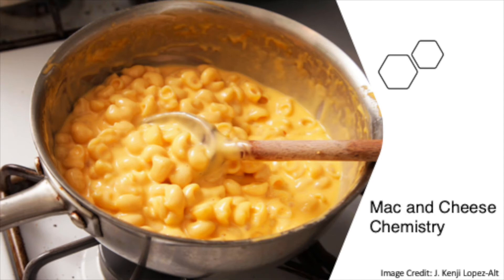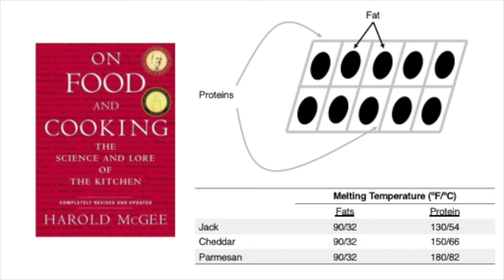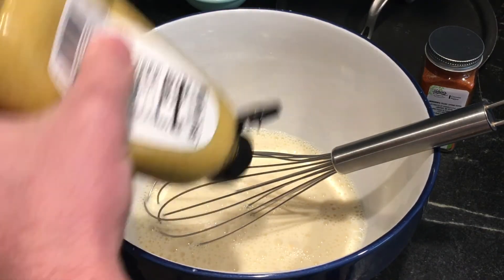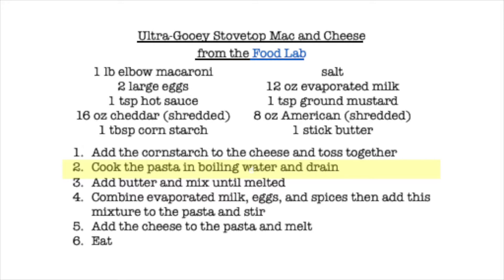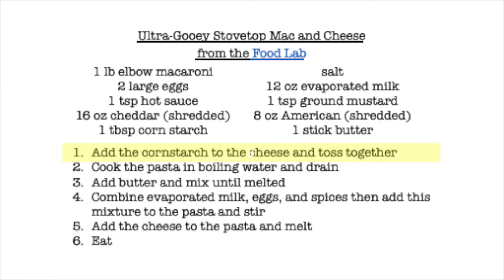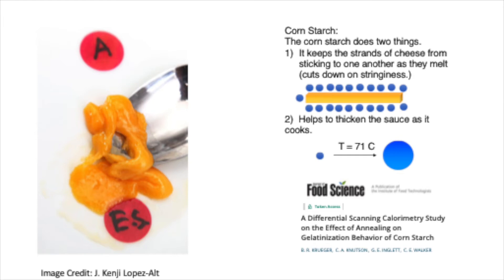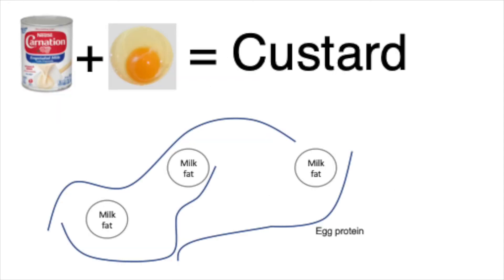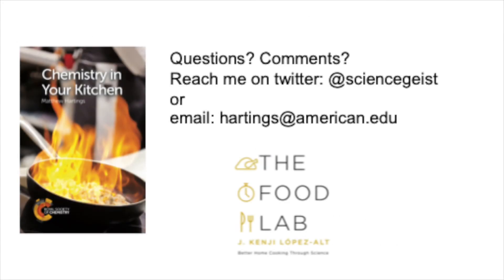Chemistry of Mac and Cheese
A detailed look at the chemistry of macaroni and cheese